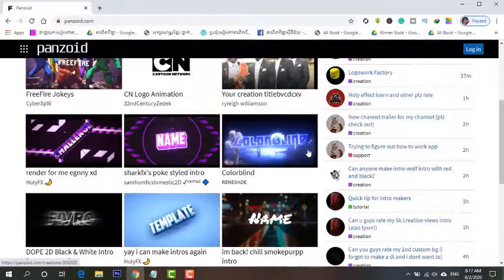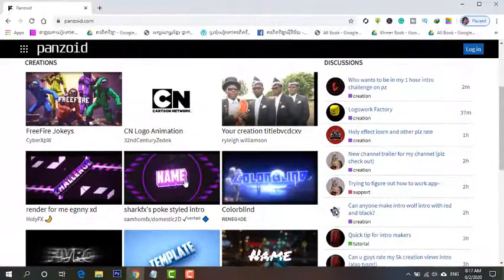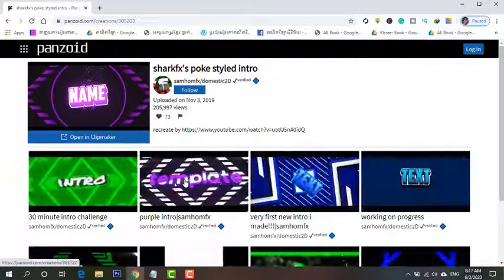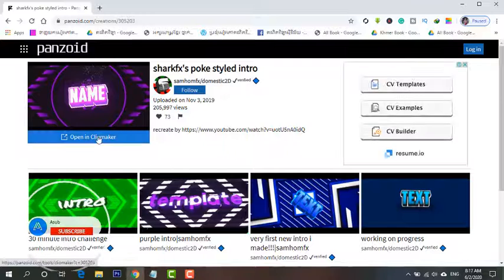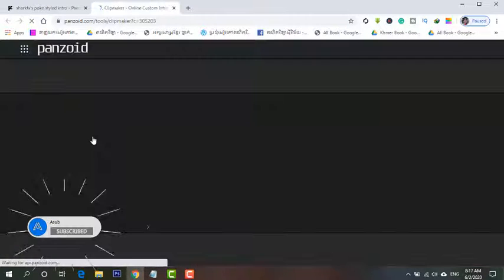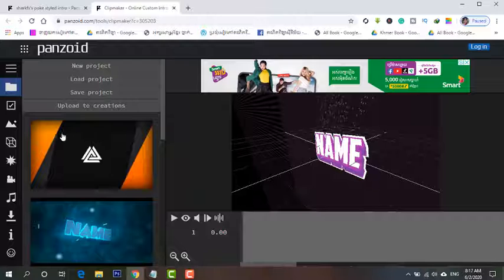🔴How to make an intro without any software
Welcome to Asub. I'll bring you the tips and tricks on technology. How to make an intro without any software especially  Adobe after effect. You can make it on your own browser.

❤Thank you for the watch!